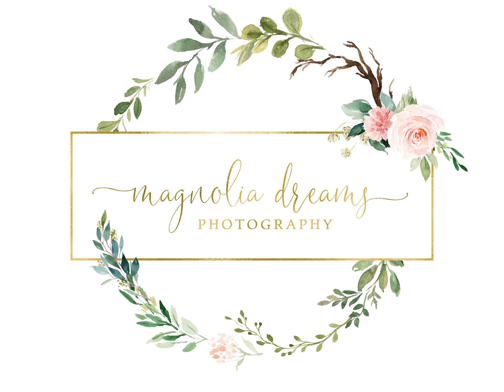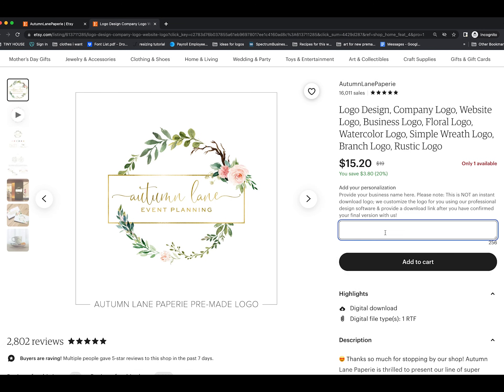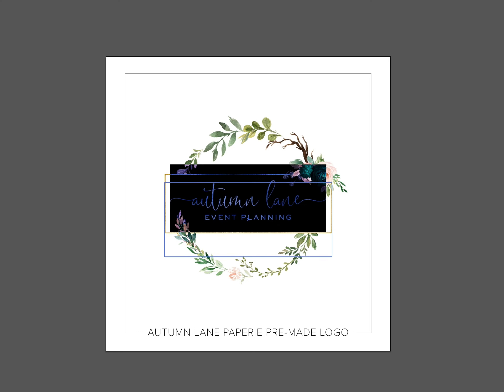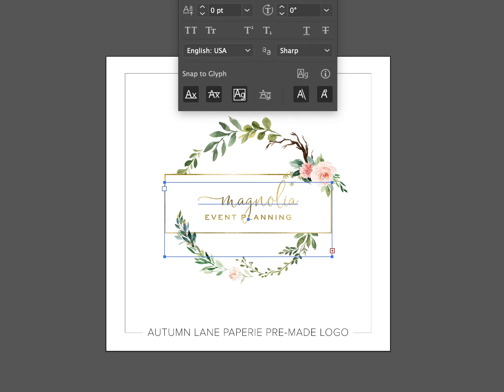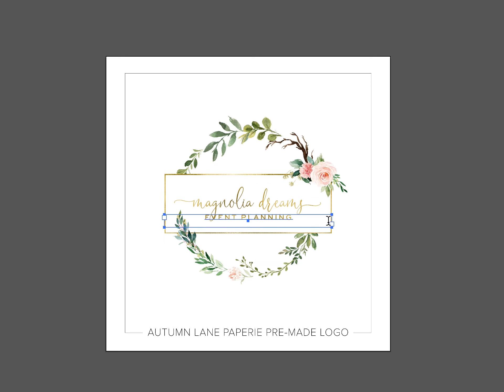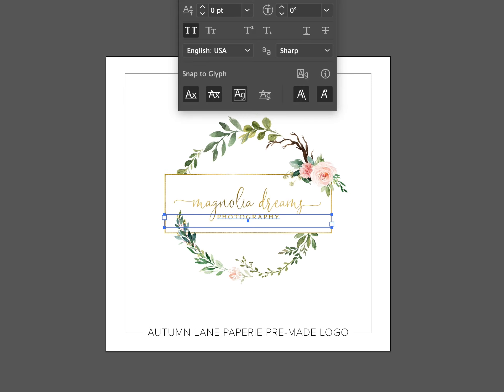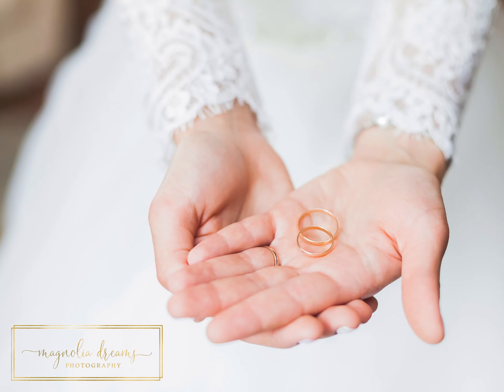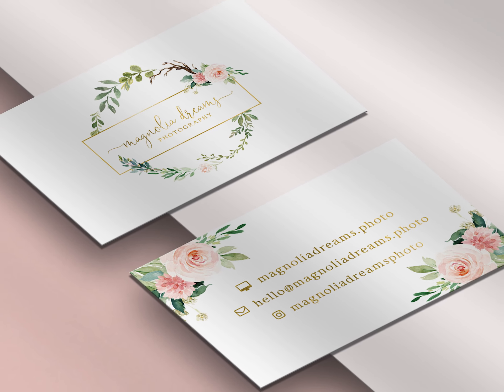Premade Logo Process - Etsy Version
Interested in seeing how our premade logo process works when you buy a premade logo or premade brand kit from our Etsy shop? Check out this video!